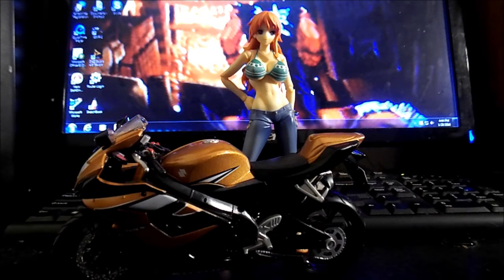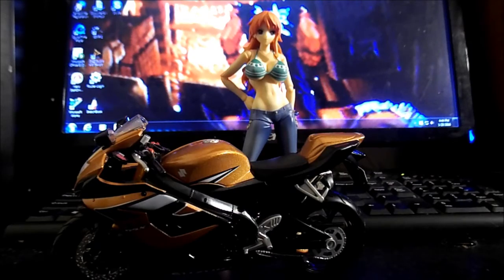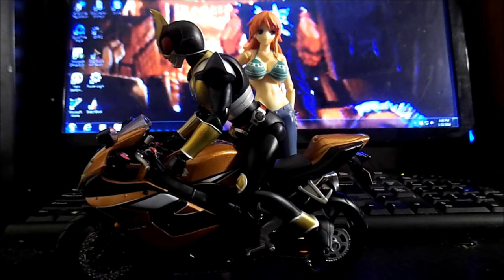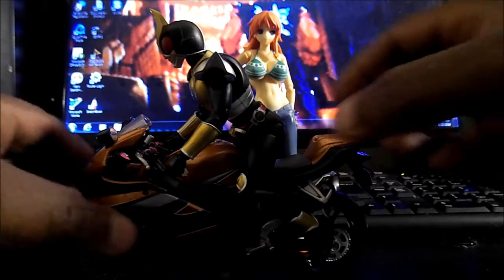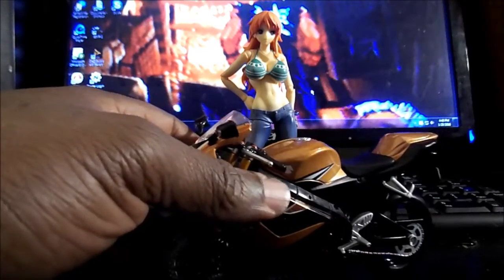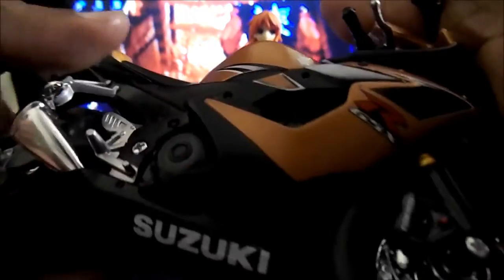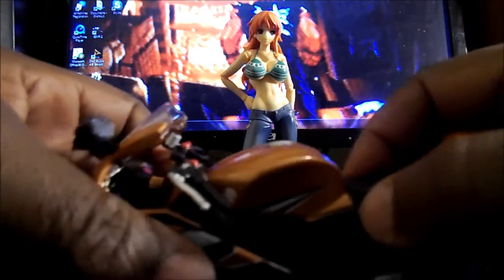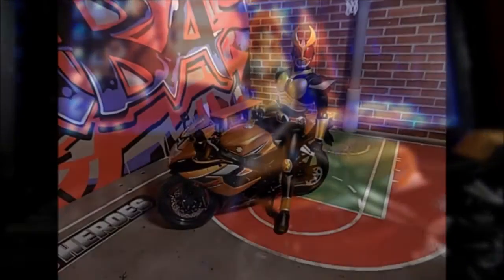MAISTO SUZUKI GSX-R1000 MOTORCYCLE TOY REVIEW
A bike for Kamen Rider Agito!